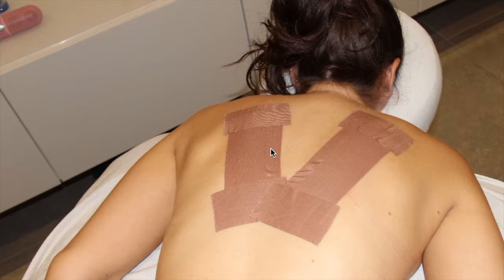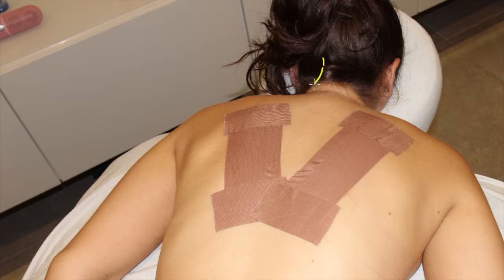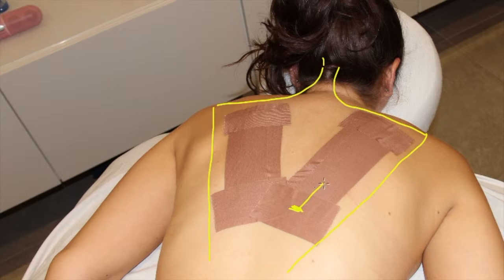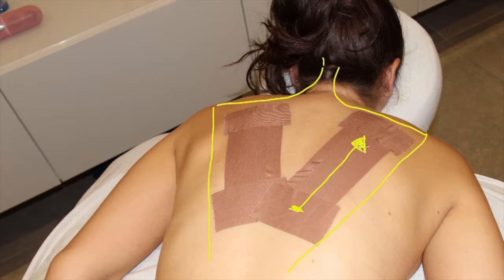יאיר דנון רפואה סינית - How to treat Neck pain Upper Trapezius Strain using Kinesiology Tape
in the next video I'm going to demonstrate a simple and efficient way how to treat chronic or acute neck pain